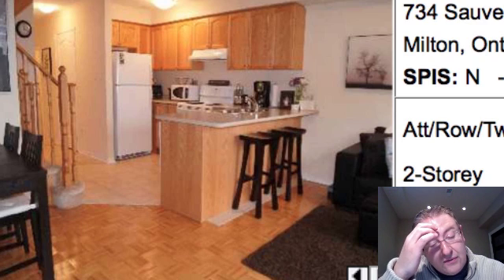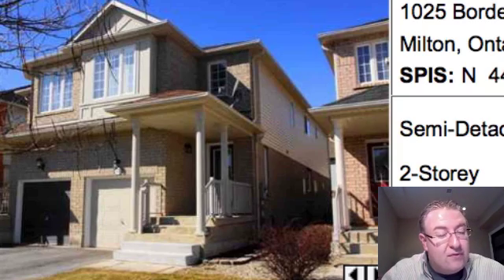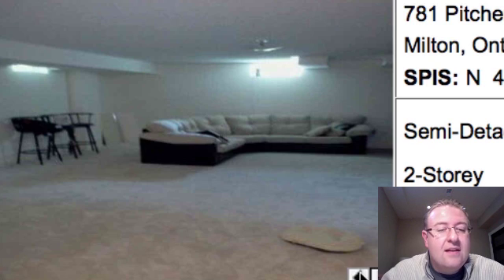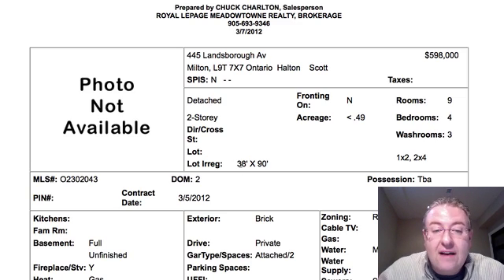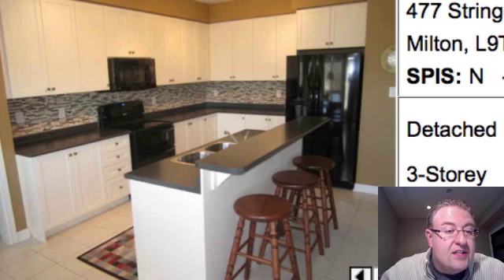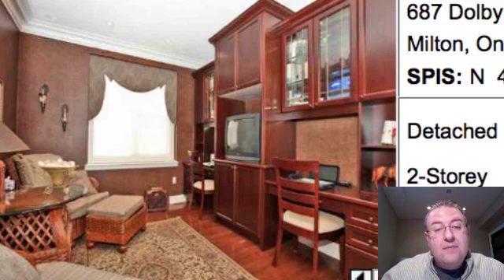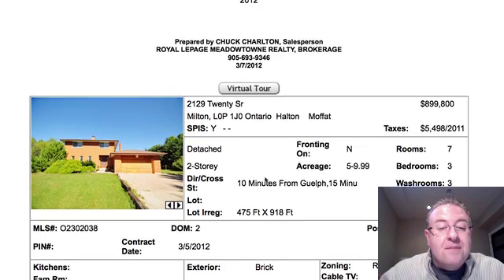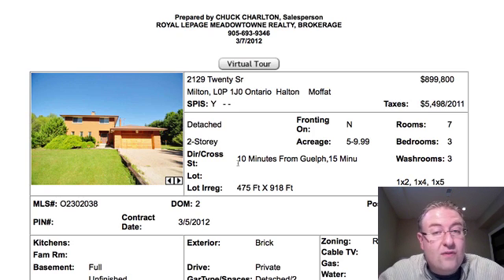Milton Daily Homes - March 7, 2012 - The Other Side...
- I got a great email from one of my favourite friends of the show... and the writer made a very valid comment, "if you think the prices up in the $800's are high, look what the builders are charging!"  Absolutely true.  When you compare it from that perspective, I get it.  But I also think the builders are charging too much, and I don't have a very high opinion of most of them anyway.  Now, please don't get me wrong - I am a BIG advocate for the people who do a great job with their home, and I think they deserve to get every last PENNY from it.  That makes me happy.  But it wasn't long ago (ie last year) when you couldn't GIVE away a home in the $700k range, never mind even coming close to $800k... that was suicide.  But I do see signs that things might swing up, like the triple garage that sold on the corner of Main and Scott in the mid-$800's.  Lovely home... but a horrible location.  Never mind when the traffic lights come.  So... time will tell I suppose.  In the meantime, I'm going to advise buyers to proceed with caution in the higher price ranges.